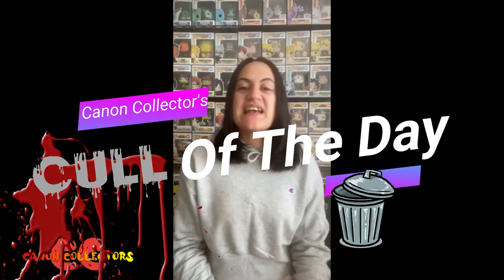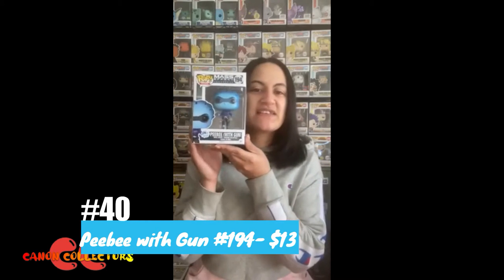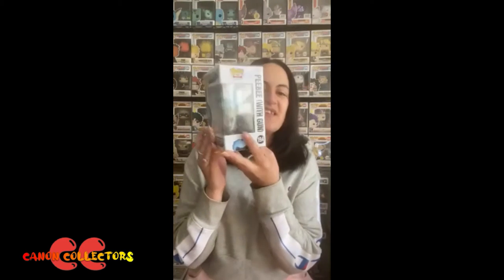Canon Collector's- Cull Of The Day #22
Hey guys! Today's cull was easy, but getting the courage to make another video was hard. Sometimes haters can get the best of us if we are not careful. It's important that we keep doing what makes us happy and do not let others bring us down. In saying this, it's hard not to listen when these are all the insecurities we have under the surface. Keep dreaming and I will see you tomorrow for another 'Cull Of The Day' :)

canoncollectors_cc